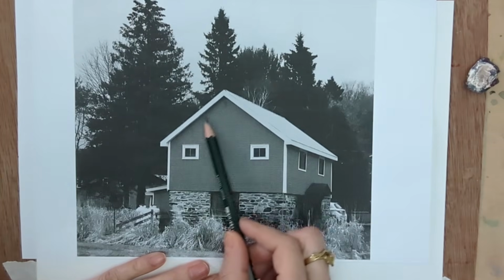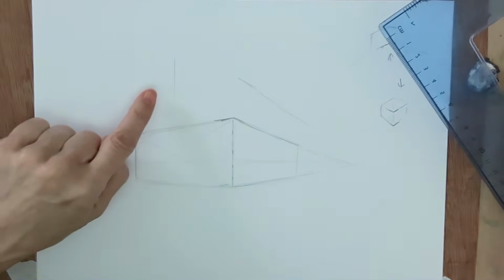EASY House Sketching Tips - Beginner Drawing Tutorial!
Learn 14 easy tips for drawing houses, understand perspective with no maths or complicated plotting. Simplify your sketching today!

• To see ALL my online COURSES including Complete Drawing (for Beginners!) and Watercolor for Beginners go

• Take a FREE online Mini COURSE!  The Pink Rose free watercolor tutorial is available here, just click the link and create a free account (Other free courses can also be found on this site)

Grab it from my Facebook Group, find it in media, then albums, then 'All YouTube Tutorial Photos'

MY PAINTS AND BRUSHES:

If you would like a discount off of your first order of my branded paints or brushes at Jackman’s Art Materials please use my code MICHELE10 at the checkout Worldwide Shipping, all products with my name are hand-made and vegan!

RECOMMENDED VIDEOS:

Find free drawing videos on the envelope technique, scale and layout, drawing buildings, faces and more

TIMESTAMPS

0:00 Introduction
0:41 The photo
1:29 Getting the uprights in
2:16 Find the eye-line
3:19 A rule for corners
5:12 Check the angles
5:33 A trick for straight lines
6:35 Approximating perspective
7:48 Finding center points
8:45 Trust your instinct
9:55 Spacing & drawing windows
11:53 Shading realistic windows
13:02 A path that lays flat
13:37 A common chimney mistake
14:48 Using repeating motifs
16:15 Perspective affects everything